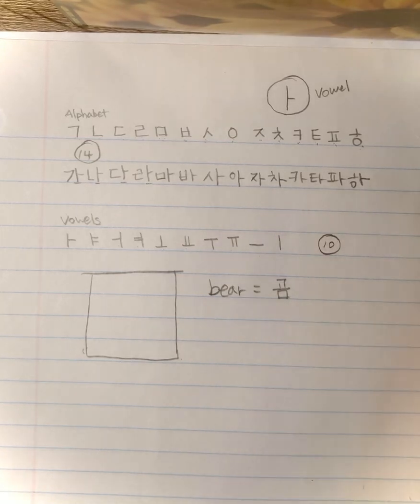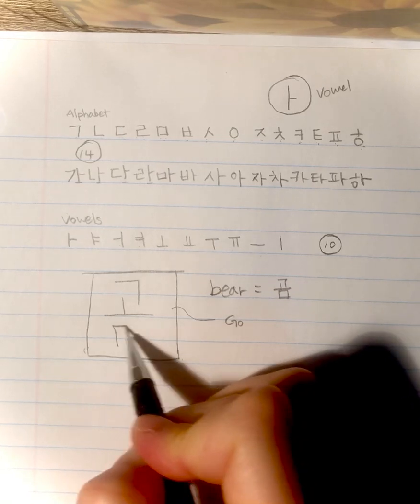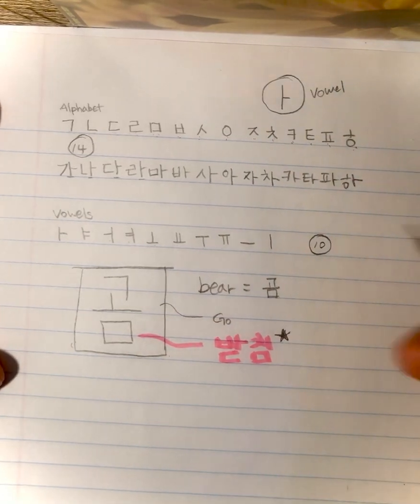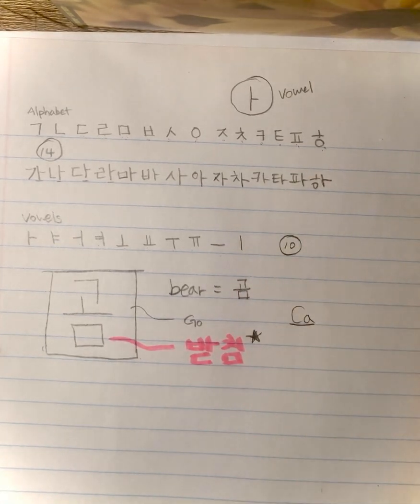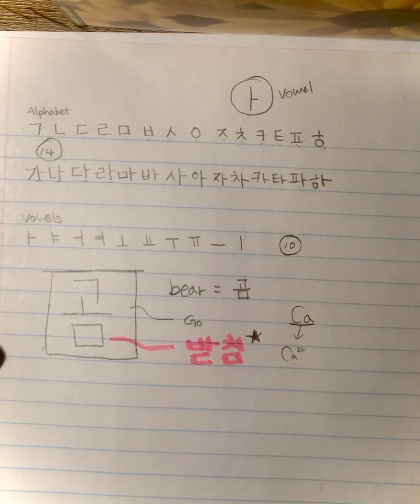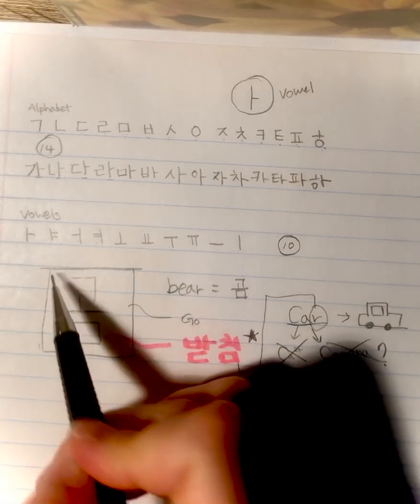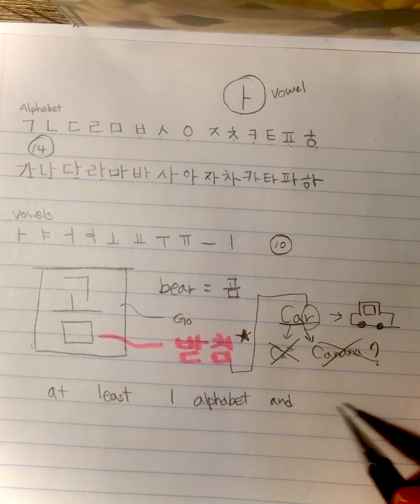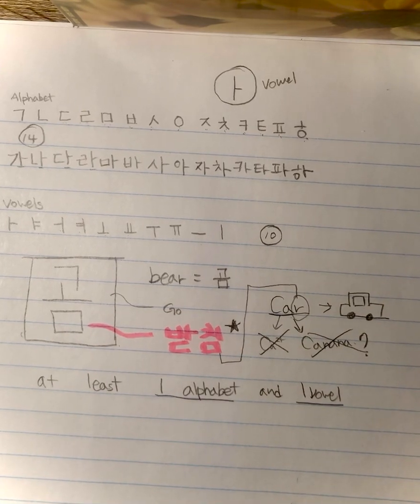Writing Korean Basic koreanAlphabet and Vowels EngSub.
🐥English subtitle🐣
I recommend that you can change to 720p or 1080p

I wrote Canana instead of Canada😂 oh my...
This video for a beginner who wants to study Korean.

🦄 Need help to understand Korean?
HiNative @AnnieMany

Love To Learn Korean